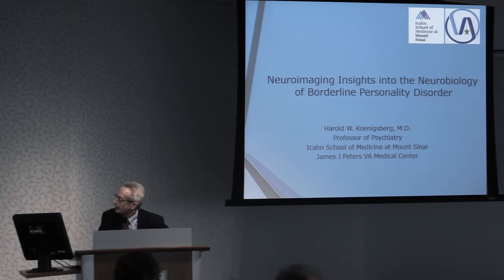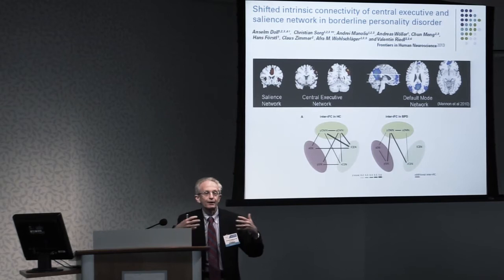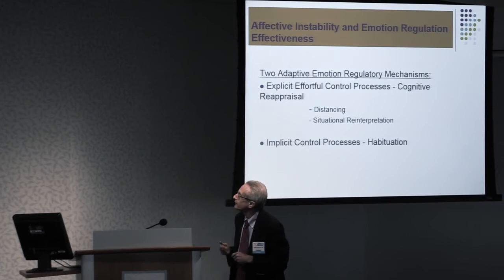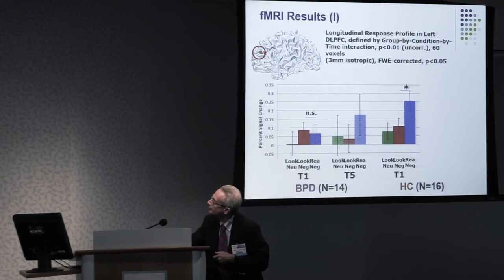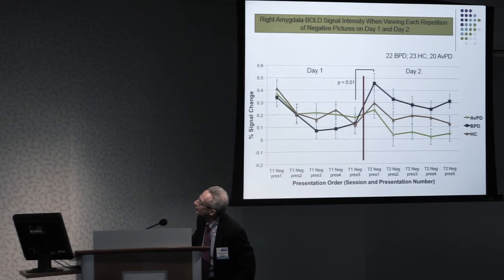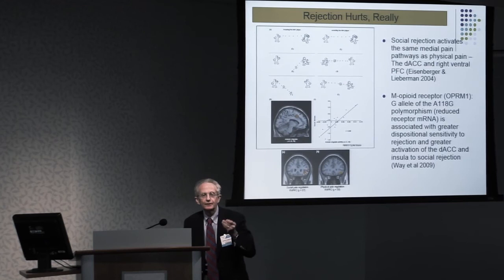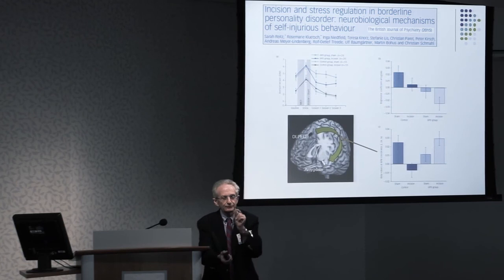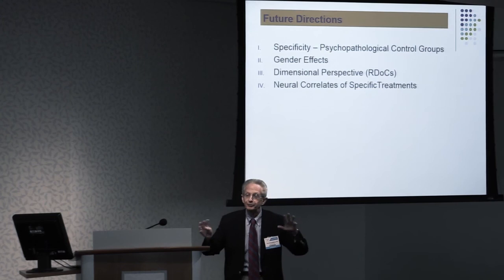NASSPD Annual Conference 2017 Harold Koenigsberg, M d The Neurobiology Of Borderlilne Personality